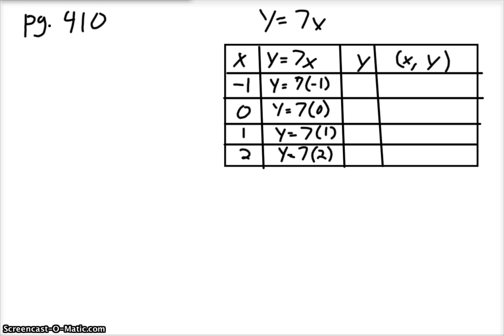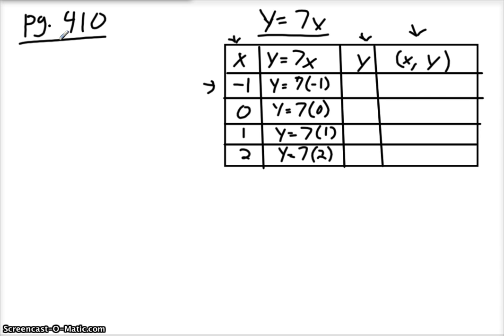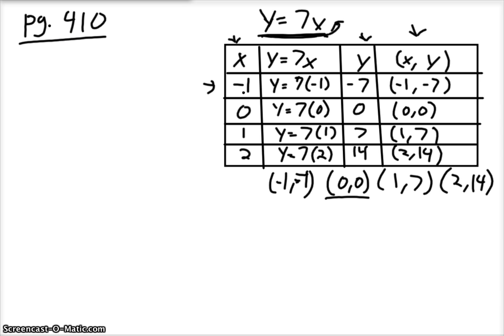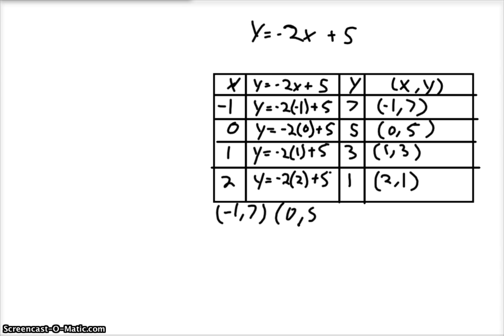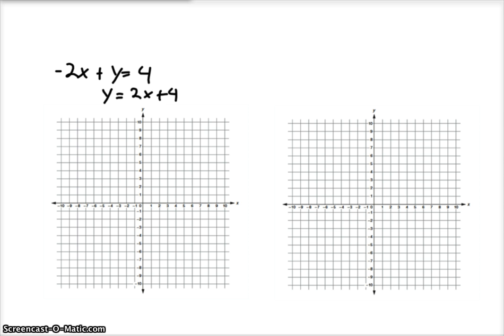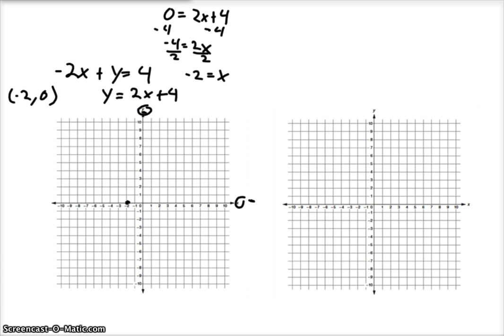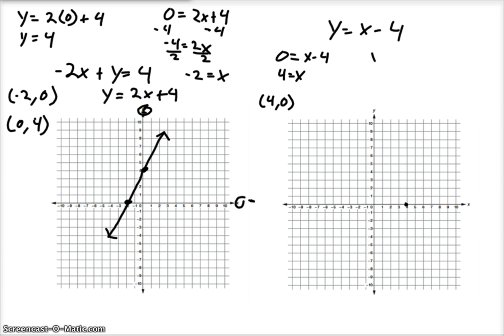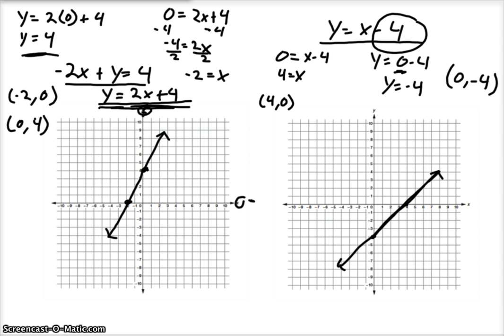8-3 Representing Linear Functions